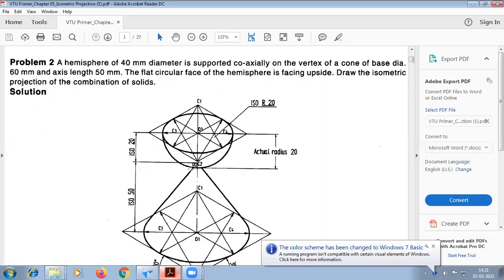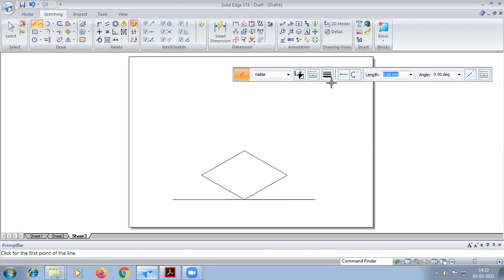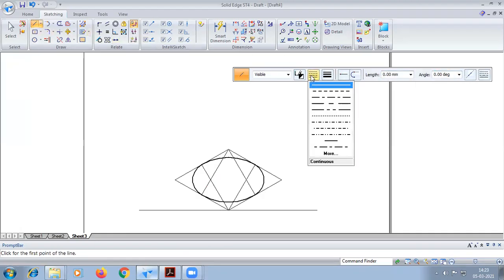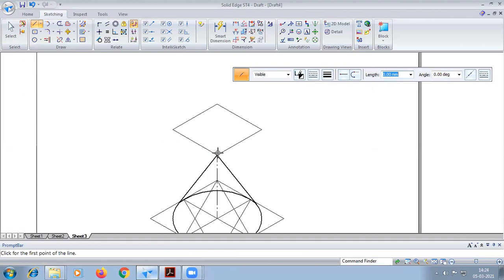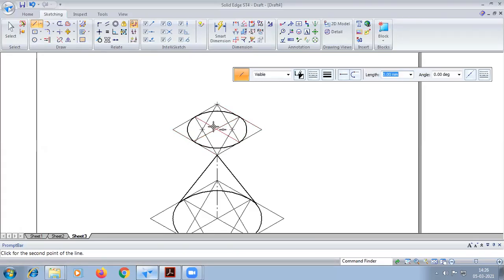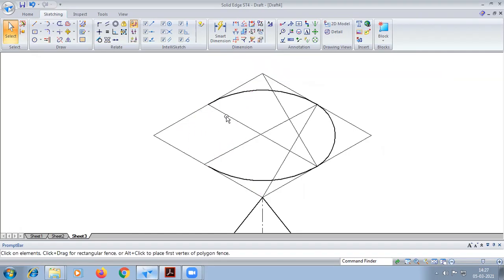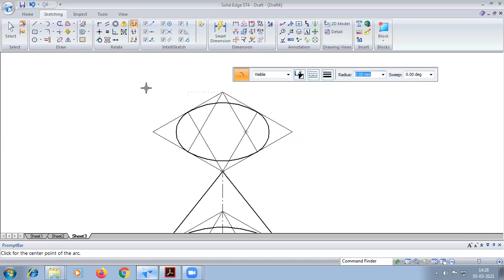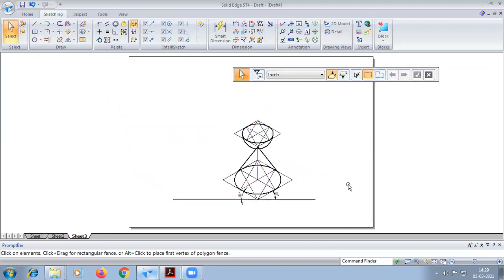Cone and hemisphere problem in Isometric in Solid edge software